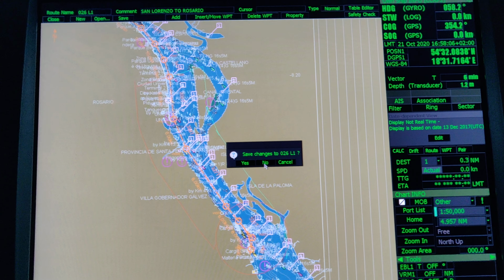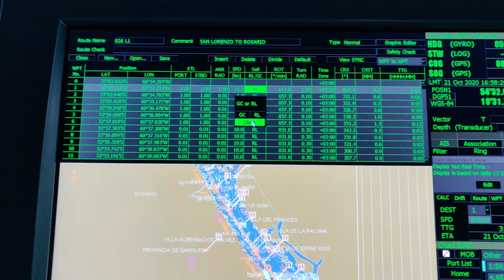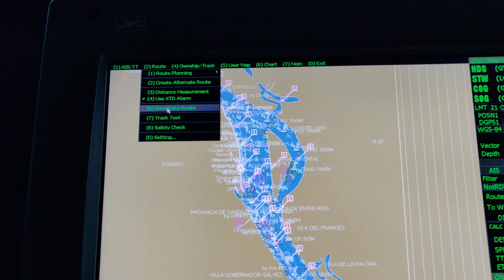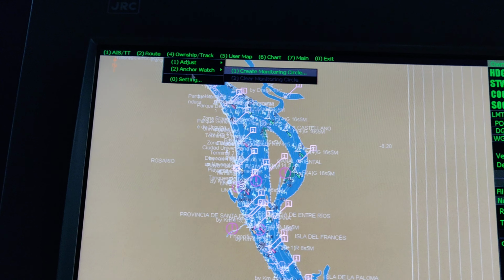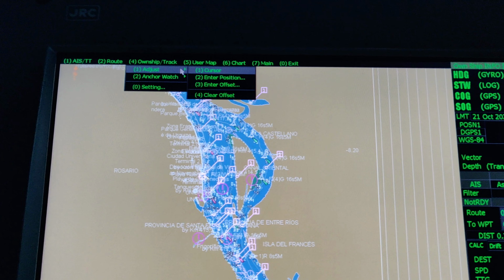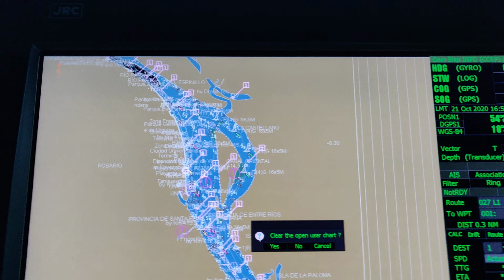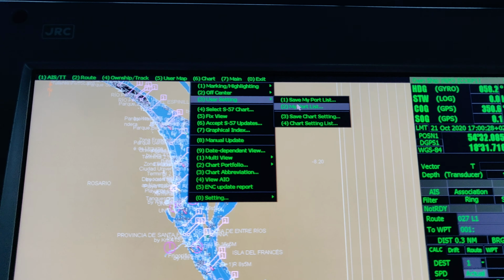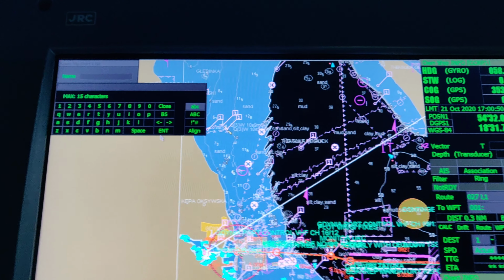JRC ECDIS SIMPLE OPERATION / DEMONSTRATION PART 1 OF 2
A simple demonstration of JRC ECDIS for seafarers joining ships having JRC.